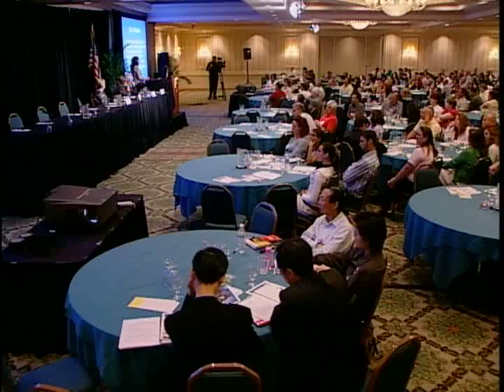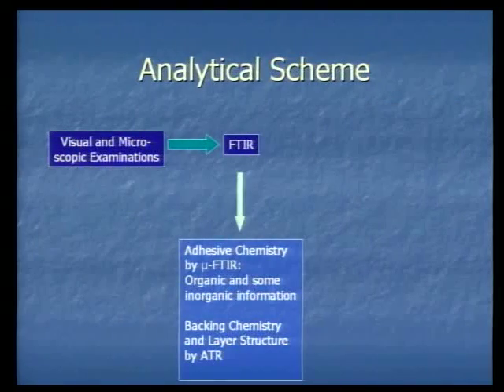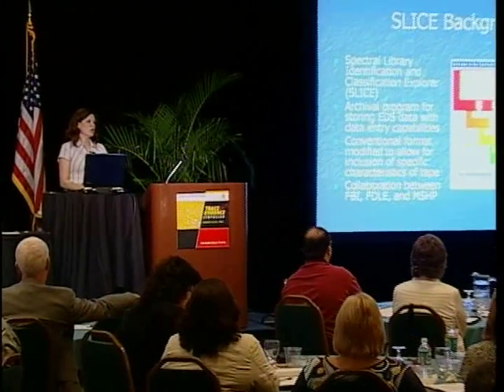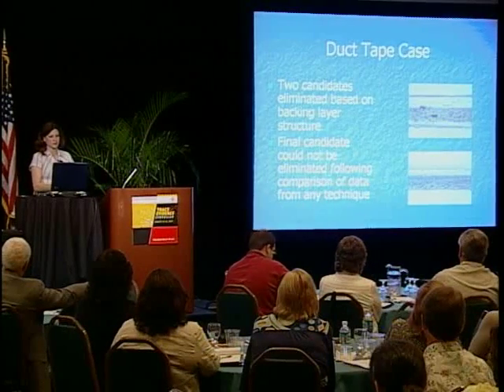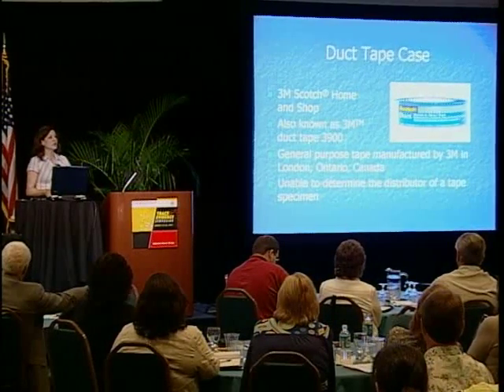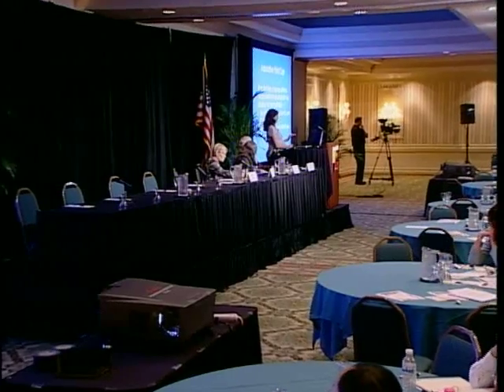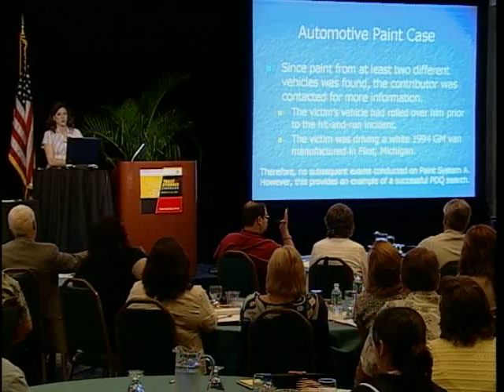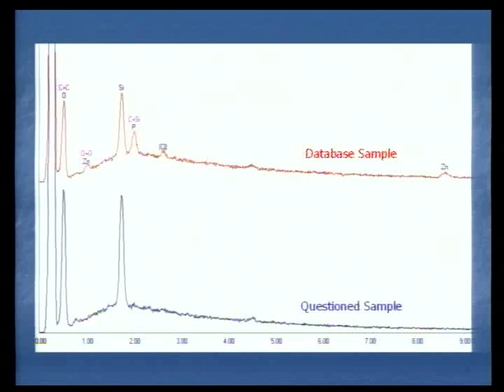Trace Evidence 2007 : Day 1 : Hobbs